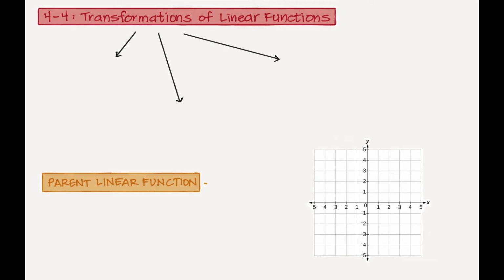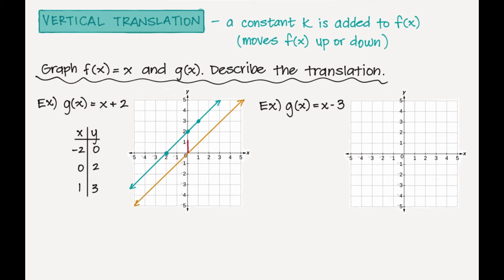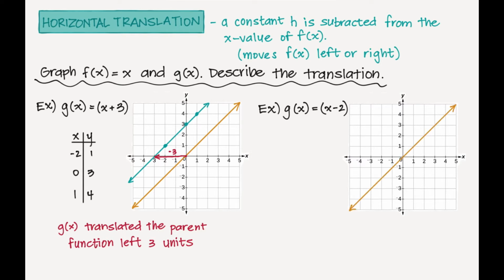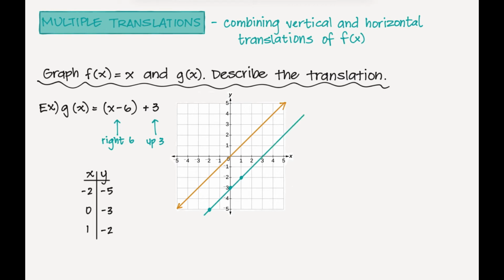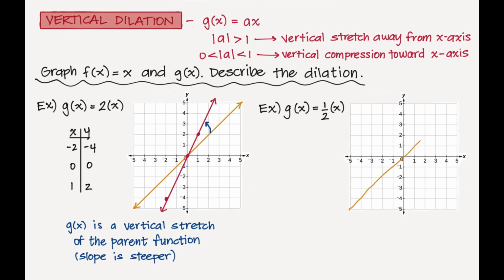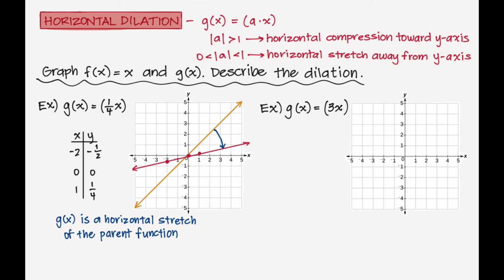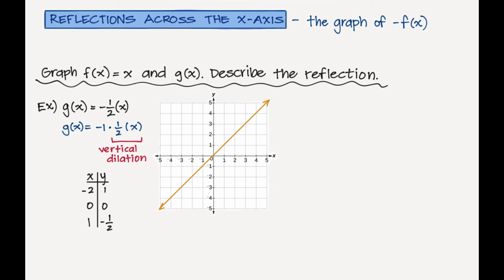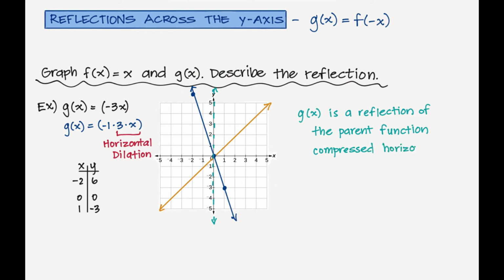McGraw Hill Reveal Math Algebra1 4-4: Transformations of Linear Functions